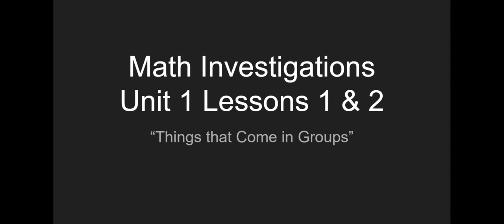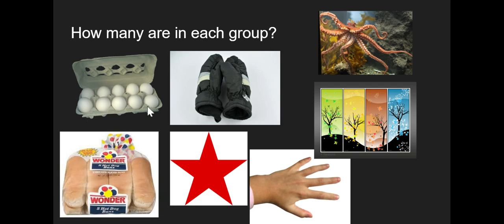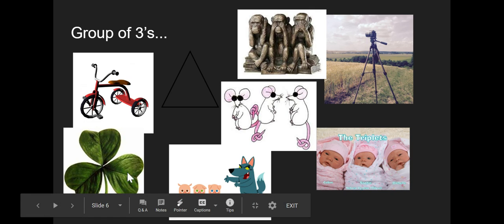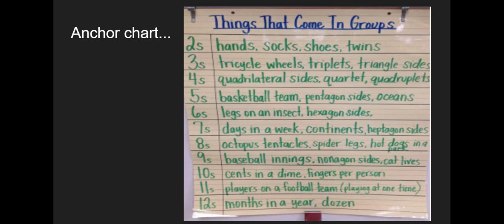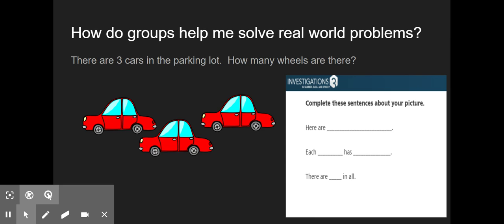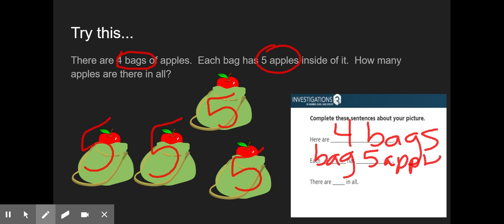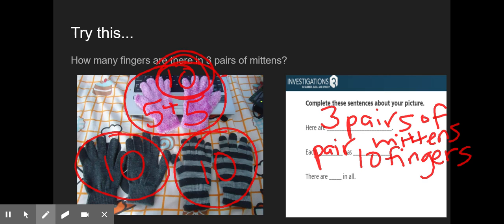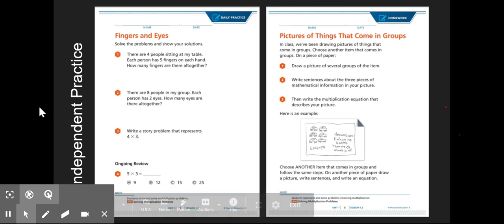Math MIU 1 Lesson 1.1 and 1.2 - Google Slides